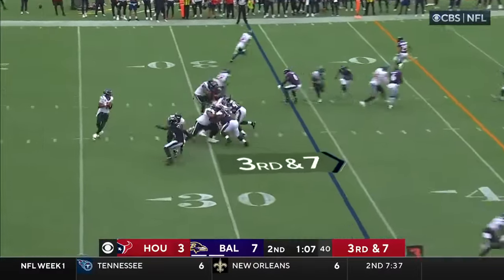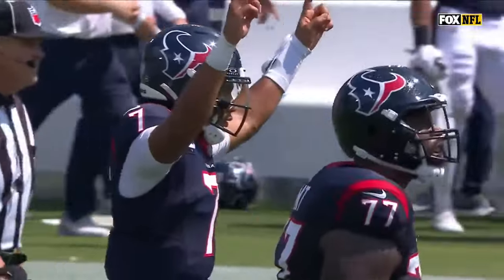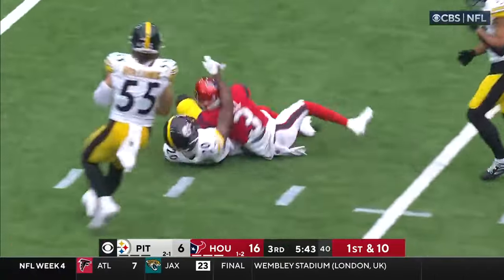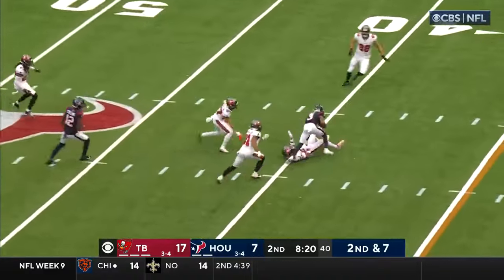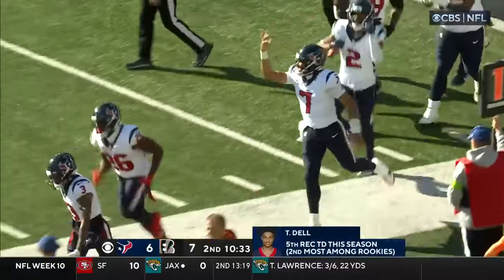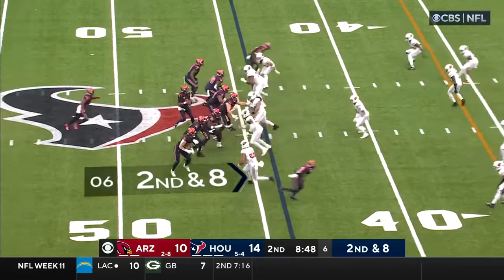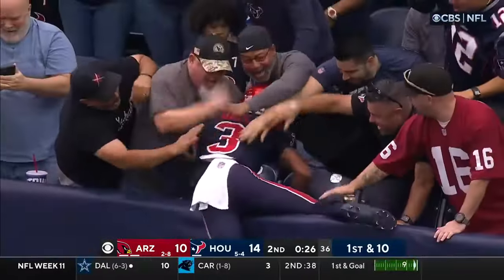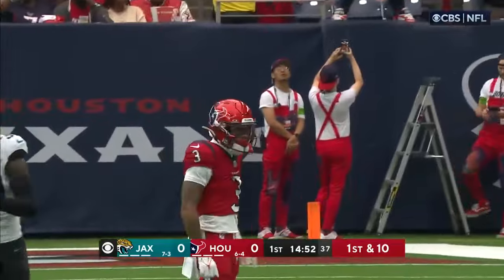Tank Dell Highlights | 2023 Season